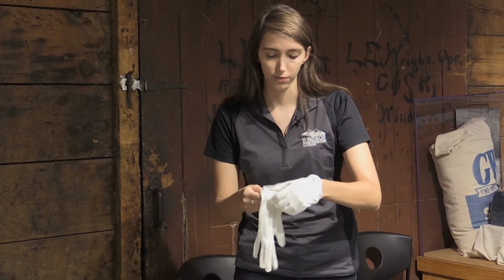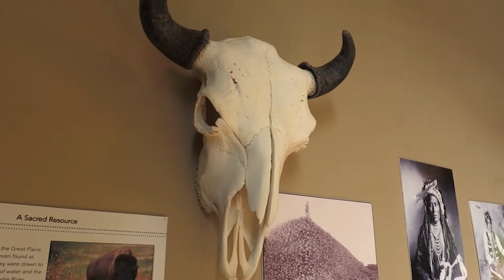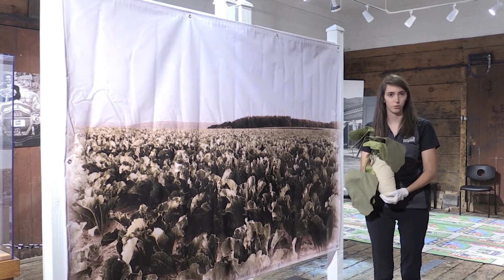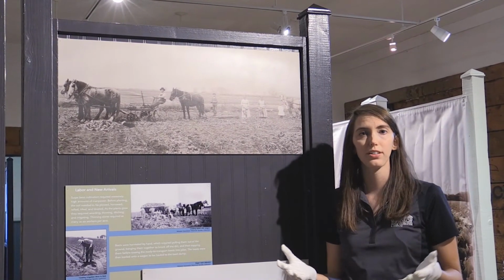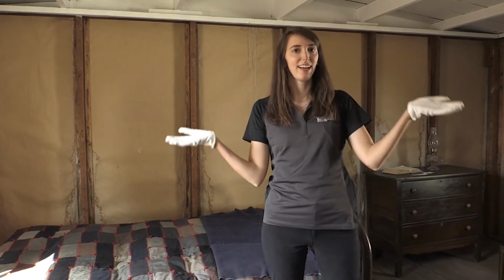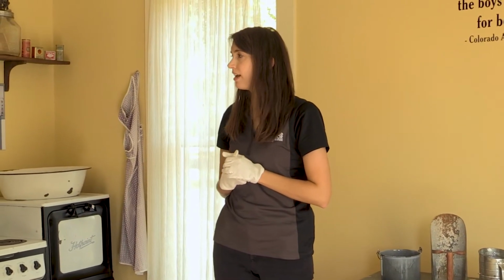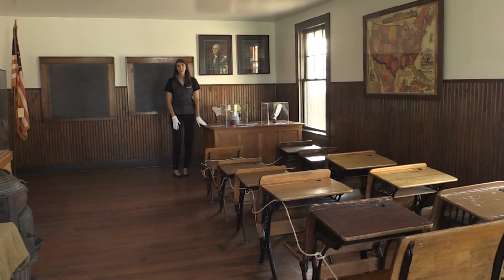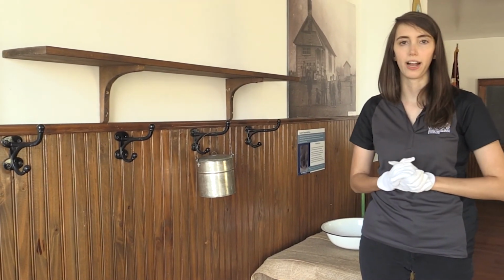Windsor History Museum Virtual Tour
Jump back in time and take a look into Windsor's history with this virtual tour of the Windsor History Museum, hosted by Museum Educator Katherine Mercier.